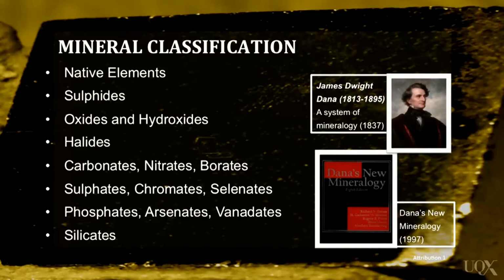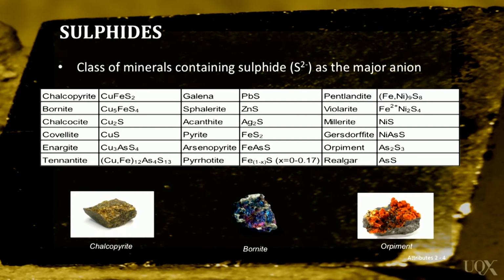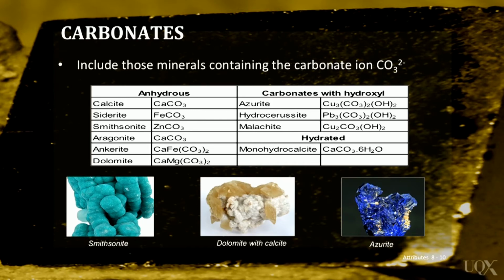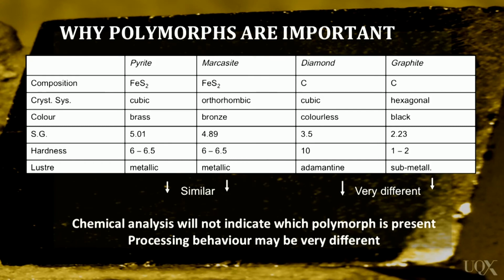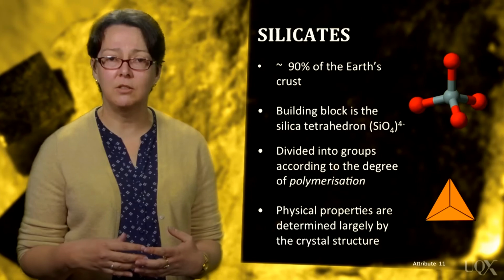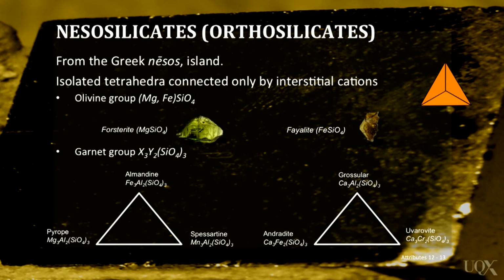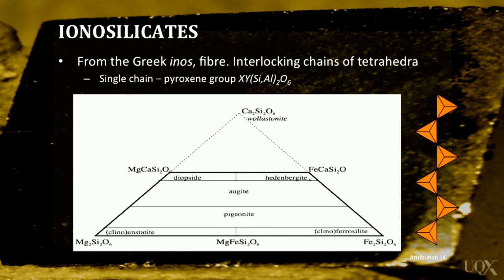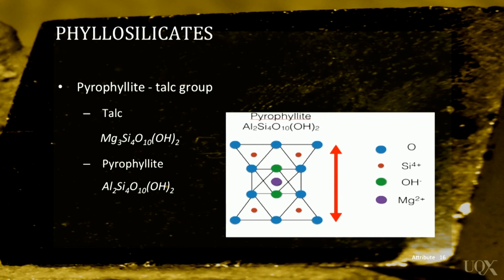Minerals Classification v4